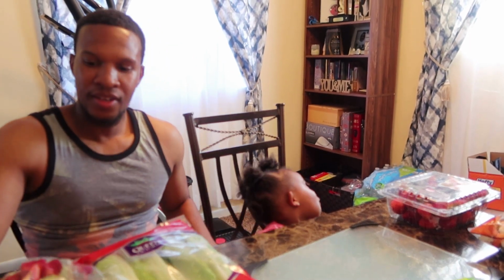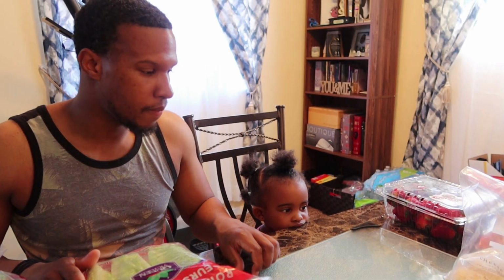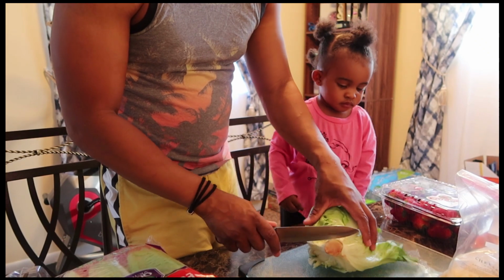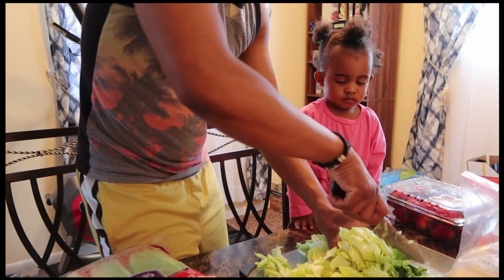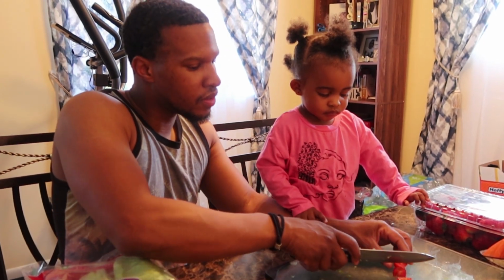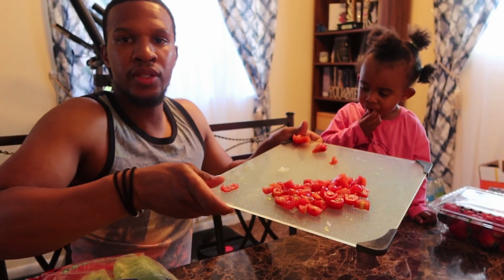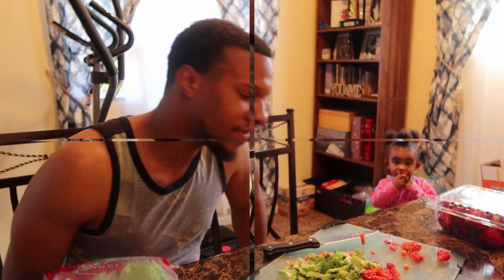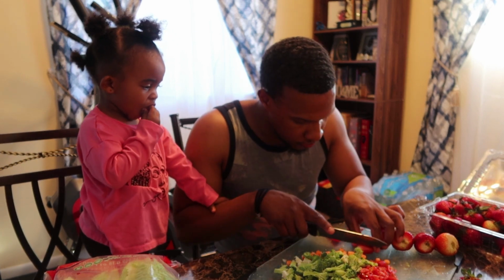DADDY DAUGHTER TIME #5-COOKING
Sophia and Reed make dinner!

+++ Hi friends, We are the Moore's Reed, Sara and Sophia. Join us on this life journey of Faith, Hope and Love! (1 Corinthians 13:13)